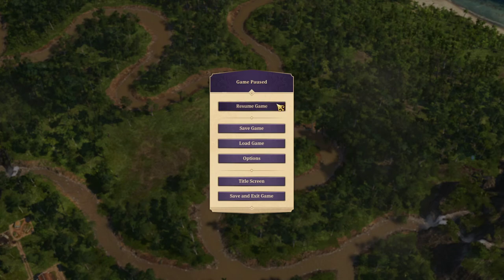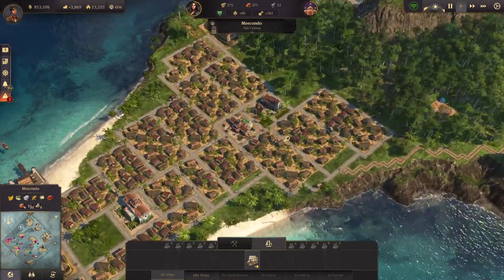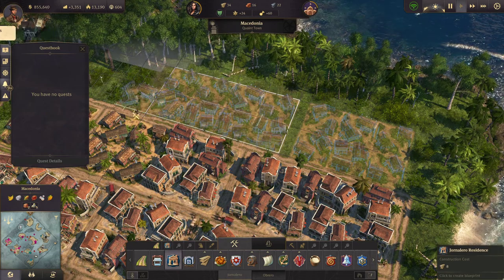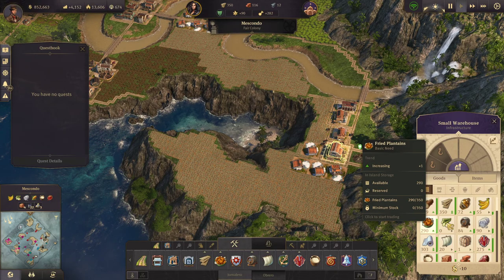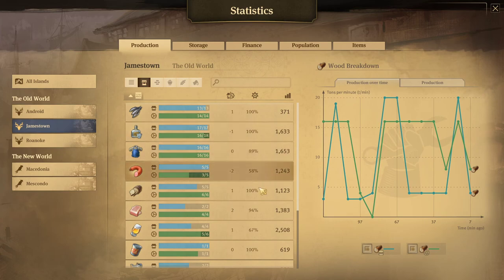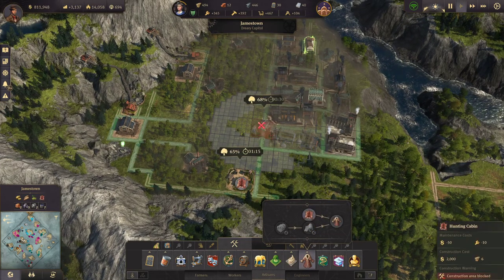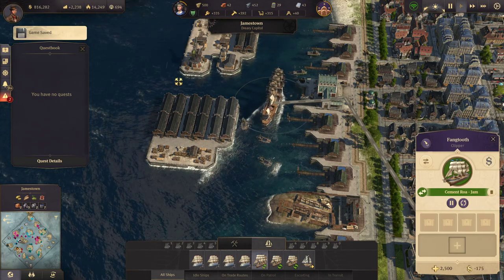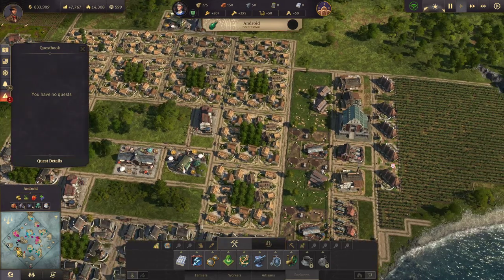Anno 1800 Sandbox Let's Play #09 - Tobacco, Electricity, and Penny Farthings!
This Anno 1800 Let's Play series will be under normal settings for a more relaxed run. I have an unexpected surplus in Jamestown when productivity increases due to electricity, who would have thought? We are starting tobacco production in the New World and setting up copper for spectacle production in the Old World.

Anno 1800 is a city-building real-time strategy video game, developed by Blue Byte and published by Ubisoft, and launched on April 16, 2019 in North America.